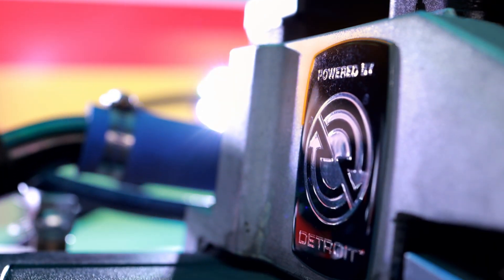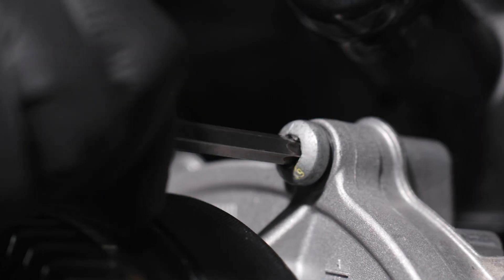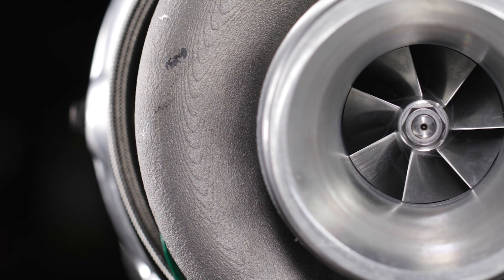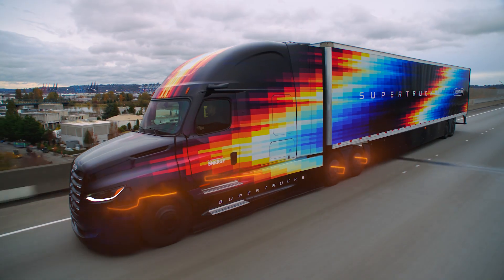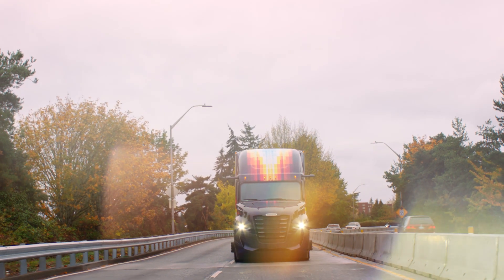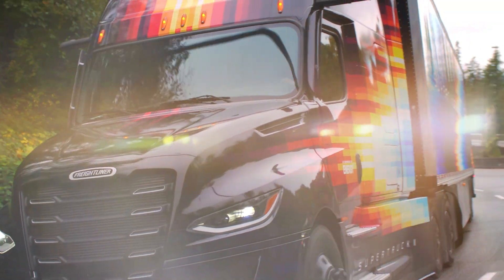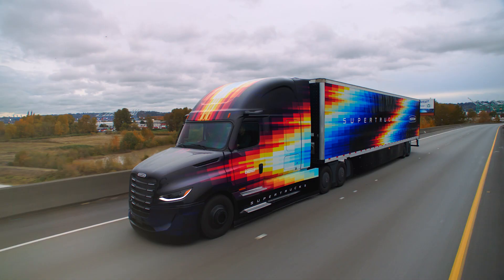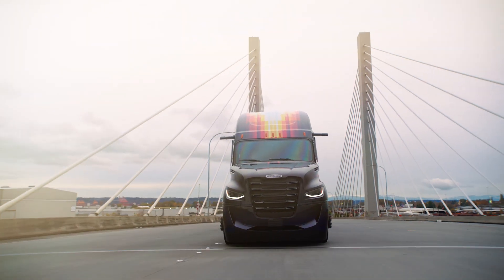Freightliner SuperTruck II | Optimizing Efficiency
Fuel is the second biggest expense of any fleet. To help our customers, we made sure the SuperTruck II maximized powertrain efficiencies and increased fuel savings.